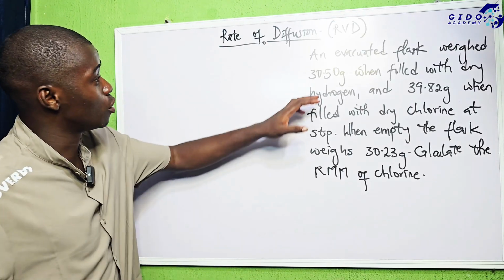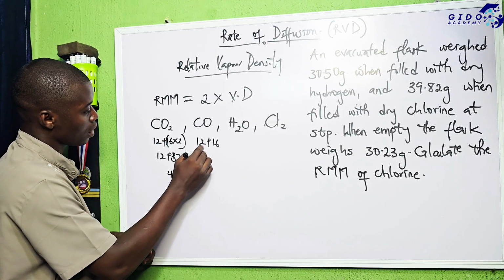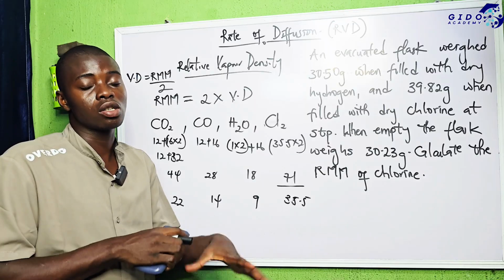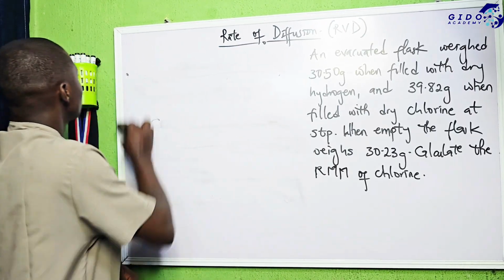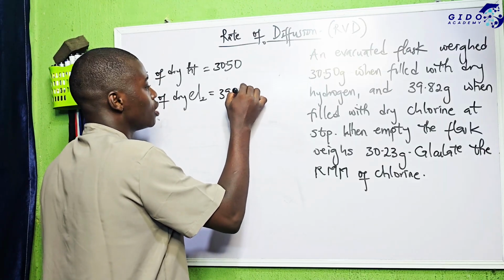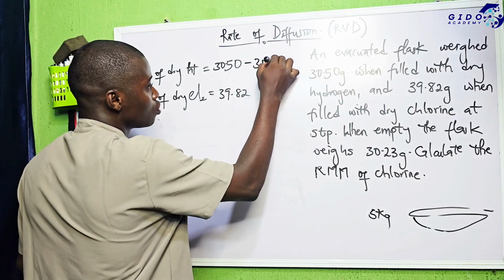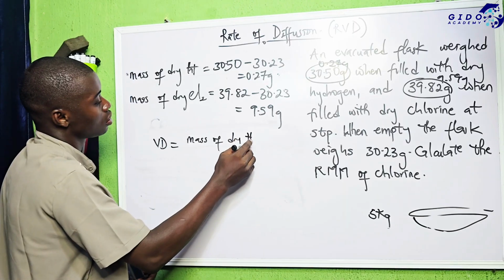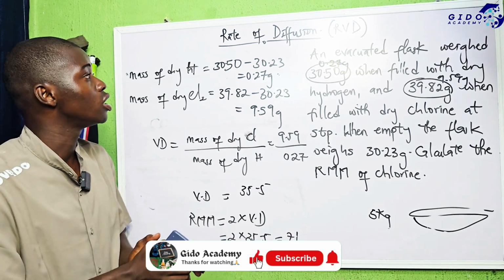RELATIVE VAPOUR DENSITY EXPLAINED || MOLAR MASS CALCULATIONS MADE SIMPLE || THE GIDO APPROACH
Understand Relative Vapour Density easily with the Gido Approach to Chemistry. This lesson explains the relationship between vapour density and molar mass using simple formulas, clear calculations, and practical examples designed for WAEC and JAMB students. Learn fast problem-solving techniques and improve your Chemistry confidence step by step.